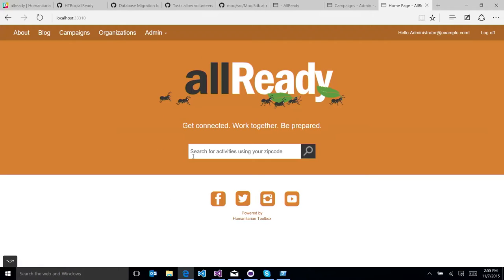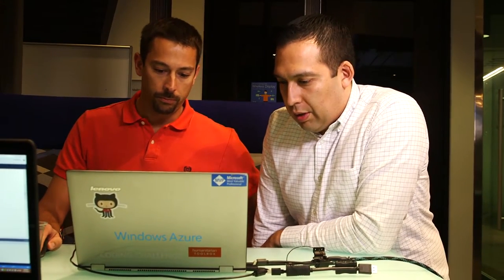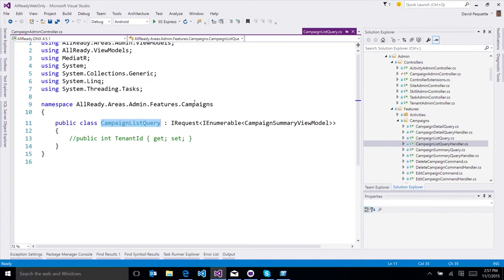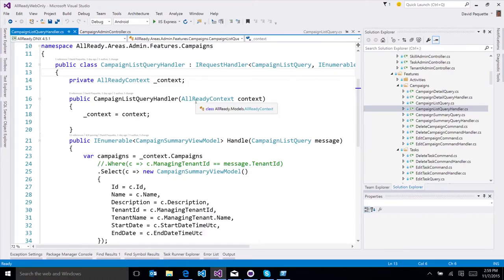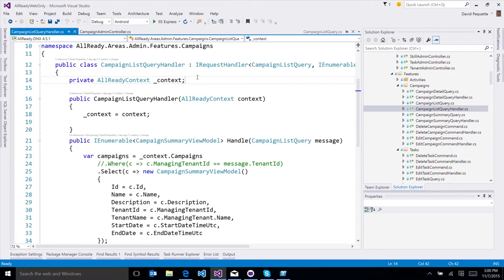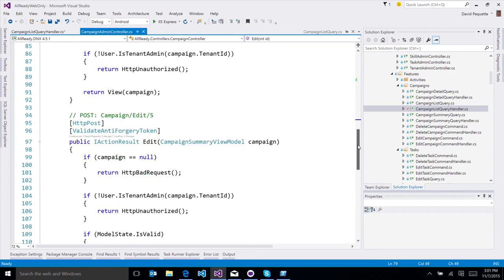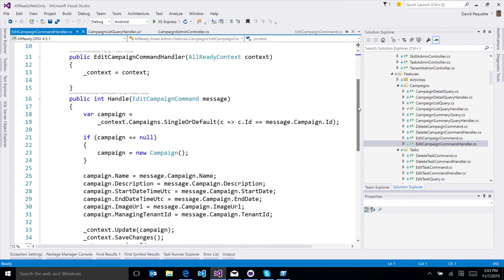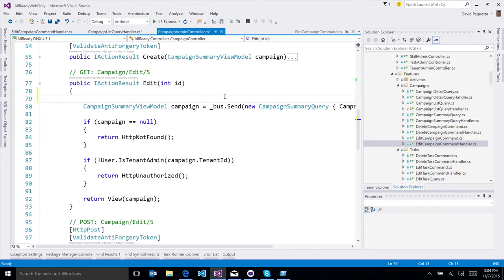In The Code 2.0: Working on ASP.NET admin UI backend with David Paquette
Building AllReady.org admin UI using ASP.NET 5 with David Paquette